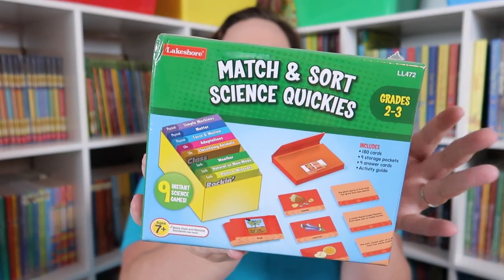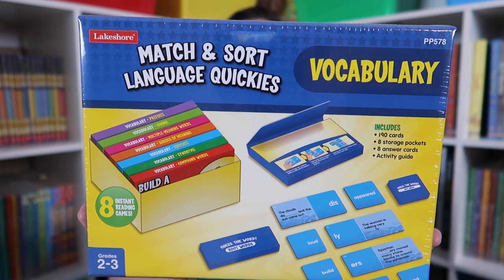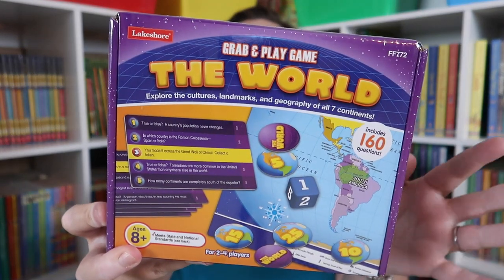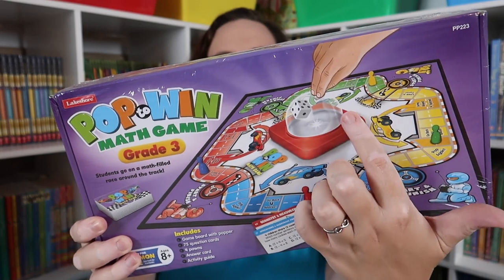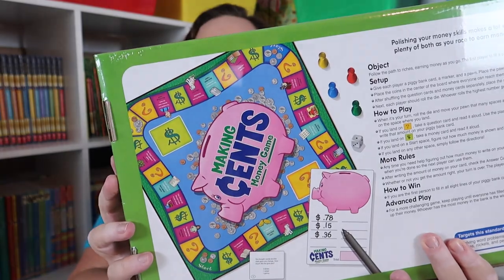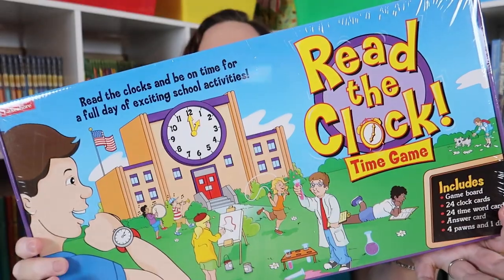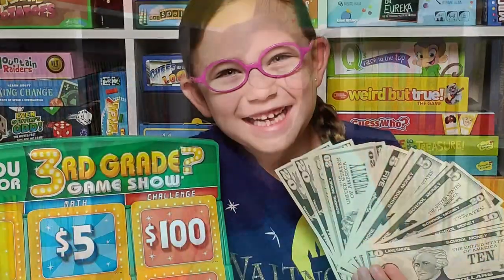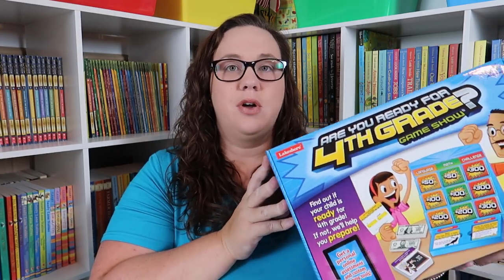Homeschool Haul: Lakeshore Learning | August 2020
See my VERY LARGE Lakeshore Learning homeschool haul today.

Daily Camera - Canon GX7 Mark ii:

Action Camera - GoPro Hero 8:

Ring Light - Neewer:

Softbox Lights - Neewer: